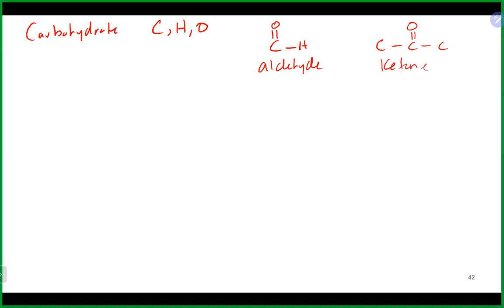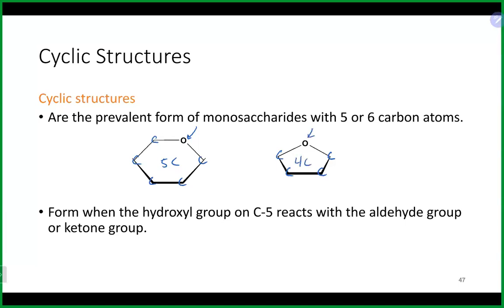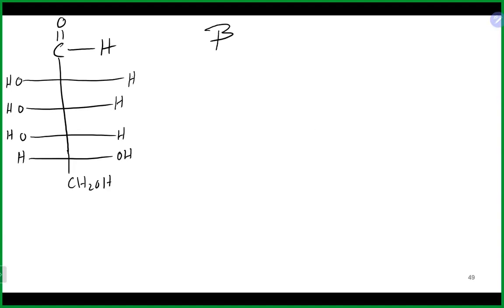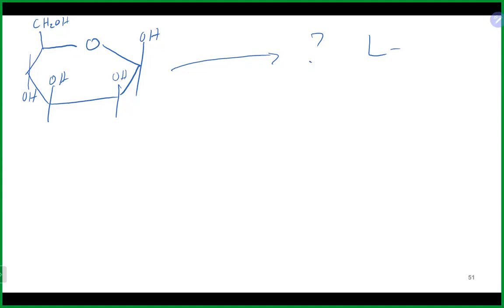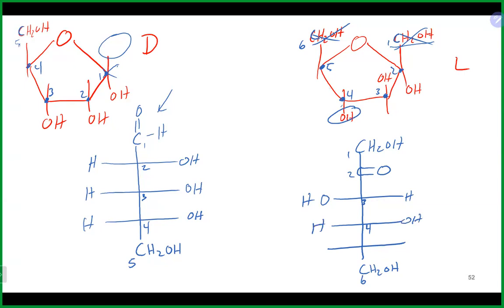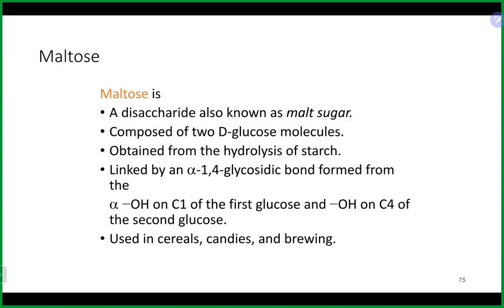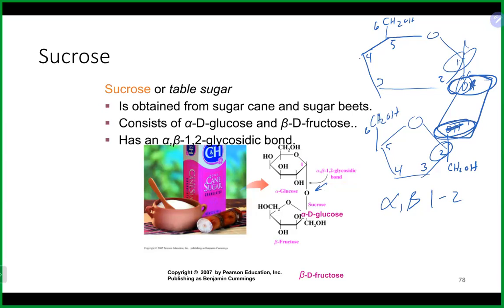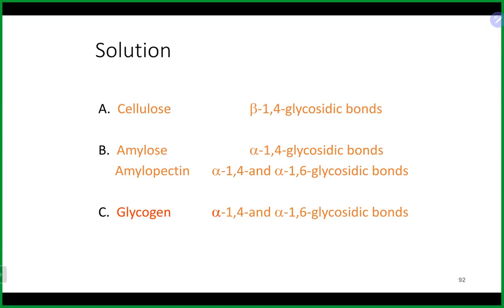Chem 110 Lecture 11/29/23 (Ch 13)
We lectured on Ch 13 (carbohydrates, cyclic structures, disaccharides, polysaccharides, glycosidic bonds)